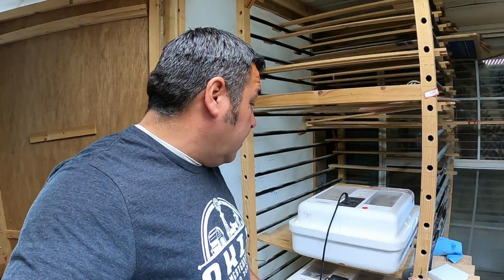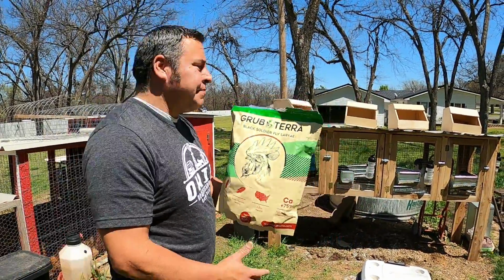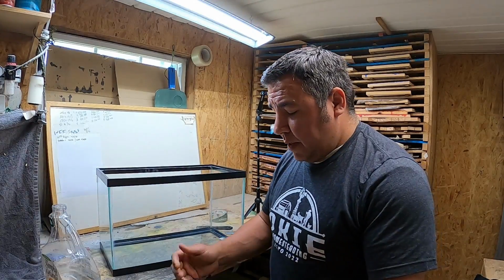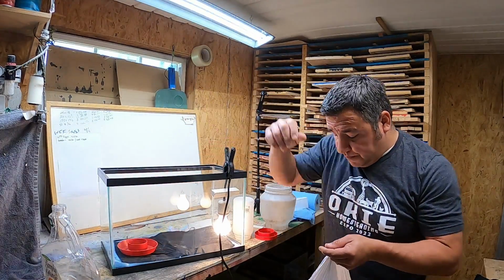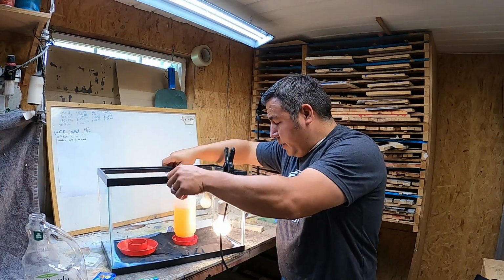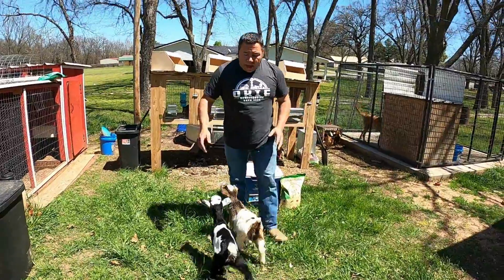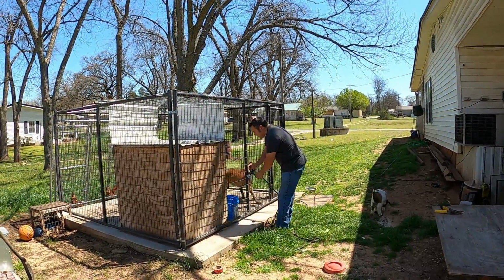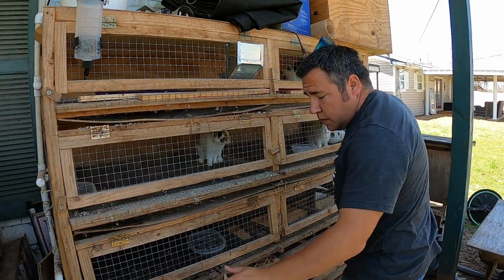I've Got A Problem And Grub Terra Is Not The Problem. New Baby Chickens Are Hatching.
Animals attacking the other animals while feeding the chickens grub terra and hatching baby chickens. We have raised our own chickens the past 3 years and GrubTerra reached out to us and asked us to review their product. Our chickens absolutely loved the Grub Terra black soldier fly larvae. You should get some for your backyard chickens. See the nutritional information, learn about Grubterra, and watch these delicious treats in action!
Grub Terra uses food waste to feed black soldier fly larvae, then shipping them live or dried for your pets' nutritional needs. High in protein and calcium, this is a great supplement to help your chickens whether laying eggs, going through a molt, or just for a long happy life.

HatchMate Egg Incubator with Automatic Egg Turning and Humidity

If you would like to contact us for any business inquiries or something in general that may seem to private for the comment threads under the videos you can also contact us at